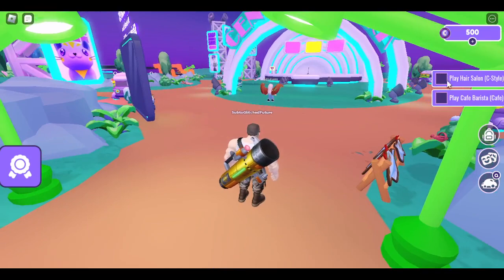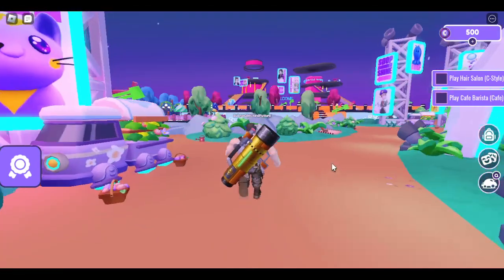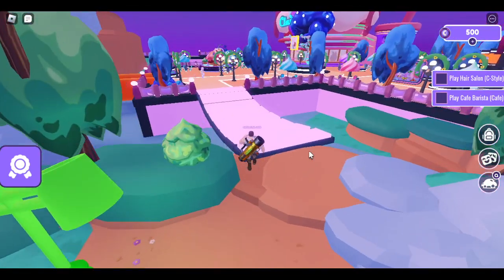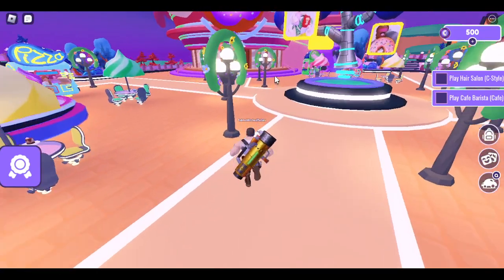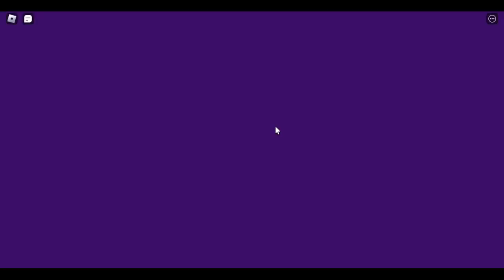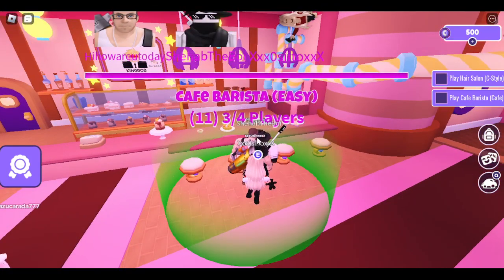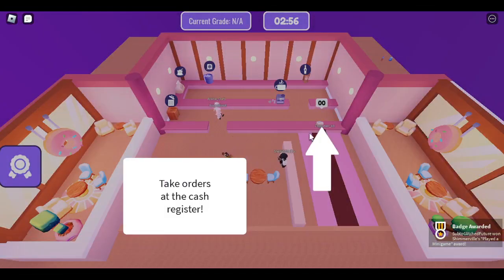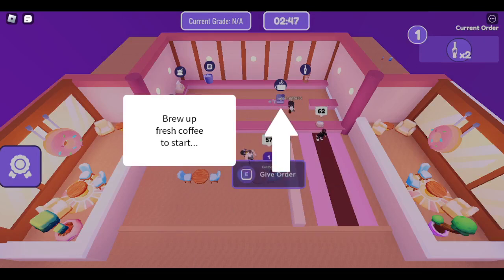*FREE ITEM* How To Get The Stuffy Cat Hat In ShimmerVilleRP!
Hi Guys! in Today's Video I'm Showing You How to Get The New Stuffy Cat Hat For Free In ShimmerVille RP!